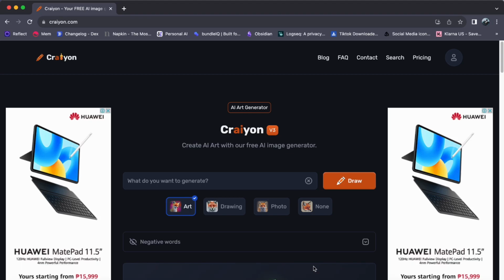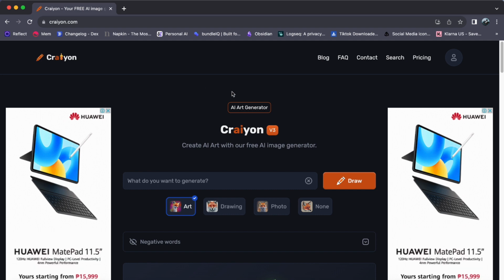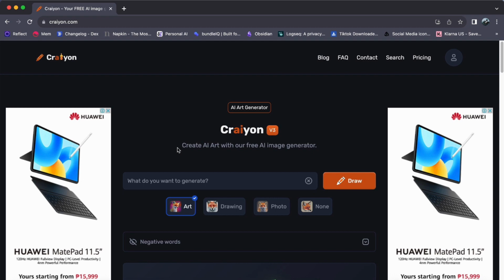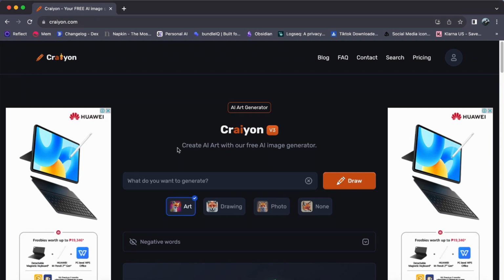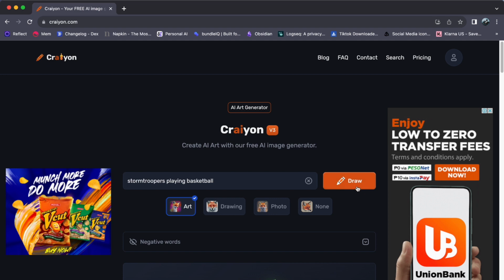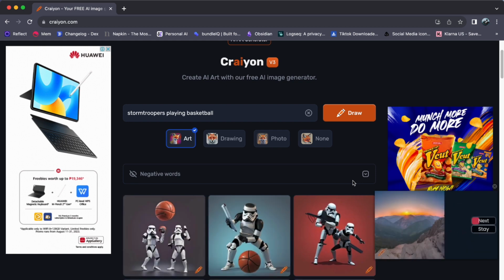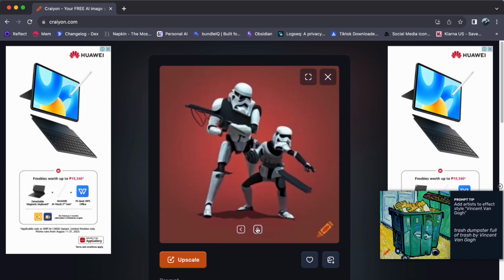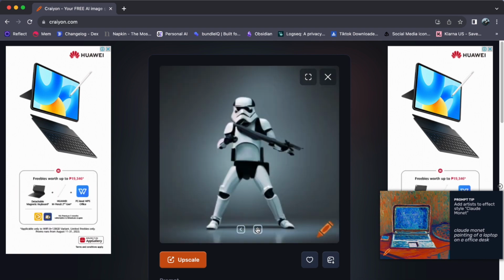How to Create Sci Fi Art on Craiyon in Under 2 Minutes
In this video, I'll show you How to Create Sci Fi Art on Craiyon in Under 2 Minutes

In this video, I'll show you How to Create Sci Fi Art on Craiyon in Under 2 Minutes. We'll guide you through the process of crafting stunning and imaginative artwork that transports you to distant galaxies.

Join us as we showcase the incredible tools and features that Craiyon offers to bring sci-fi concepts to life. Discover how to choose from a variety of templates, add intricate details, and infuse your artwork with the allure of the unknown.

Whether you're an artist with a penchant for the otherworldly or a fan of science fiction, this tutorial is your portal to expressing the marvels of the future through your art. With our concise instructions, you'll see how Craiyon empowers you to turn your artistic vision into captivating visual narratives.

Experience the thrill of creating art that envisions the limitless possibilities of technology and the cosmos. Immerse yourself in the world of sci-fi art with Craiyon – watch the tutorial and start crafting your futuristic masterpieces in under 2 minutes!